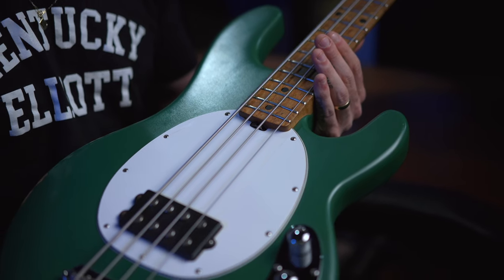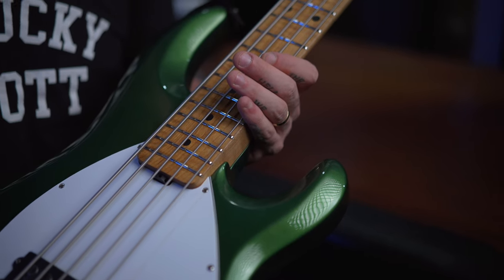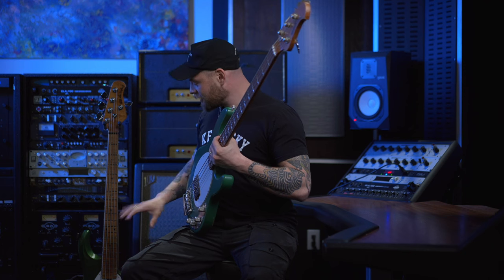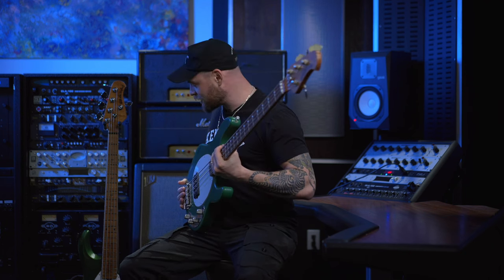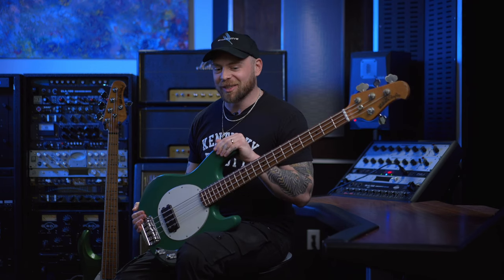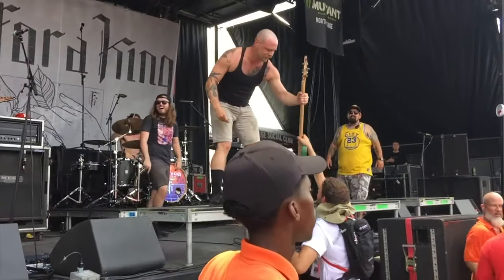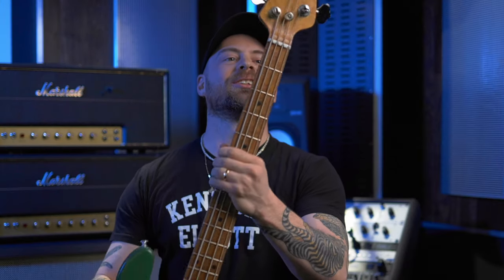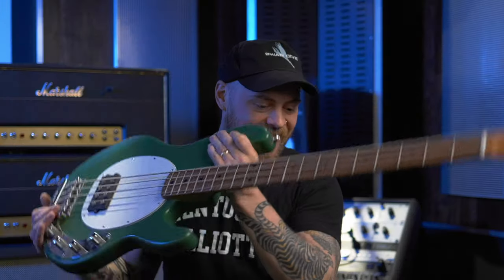AMGearStories: Ryan Tuck O'Leary talks about his Music Man Stingray Basses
QUICK DESCRIPTION:
-In this video Ryan O'Leary of Fit For a King/Offroad Mini Van sits down with us to talk about his favorite Music Man basses and some of the stories behind them!
⏰ TIMESTAMPS
0:00 Intro
0:05 How Tuck got involved with Music Man
0:36 Influencing a production model
1:20 The Warped Tour Viral video
2:32 Outro